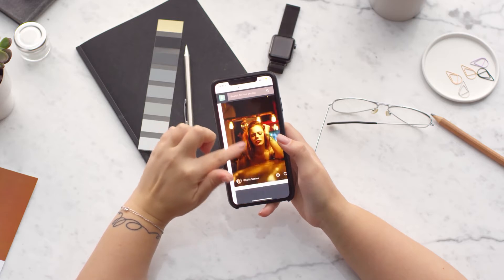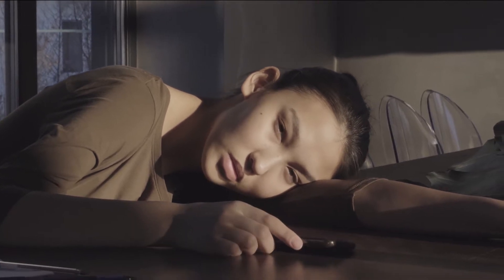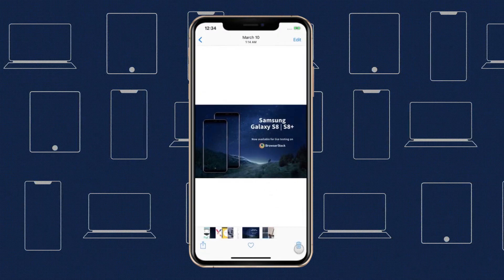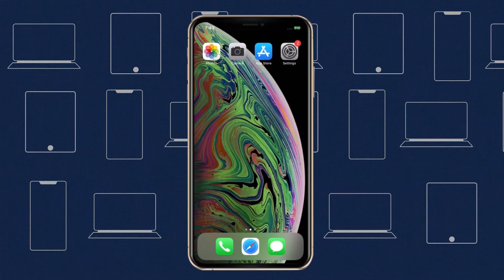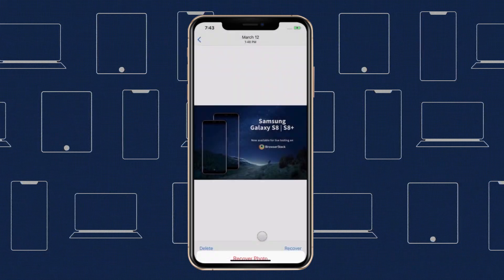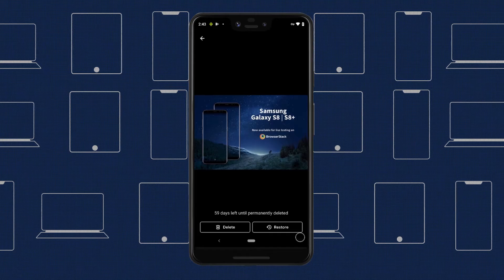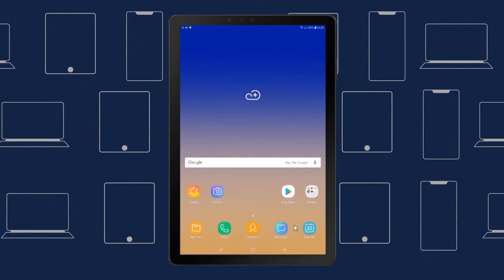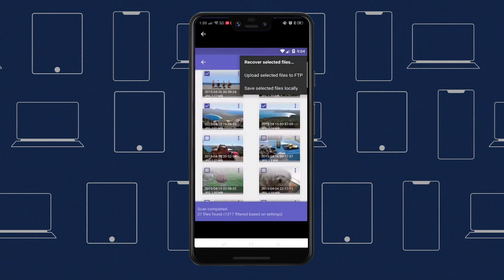How to Recover Deleted Photos on Your Phone!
Most phones have some sort of backup feature built in to help stop you from deleting your memories, but if you’re having trouble recovering your photos—or you want to make sure this never happens again—we can help.